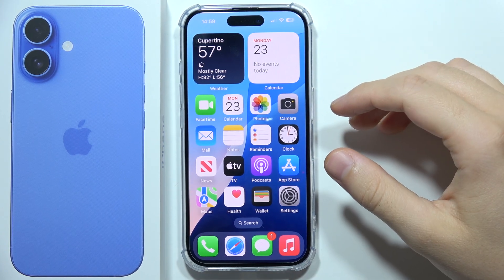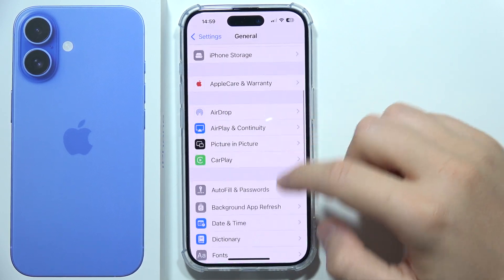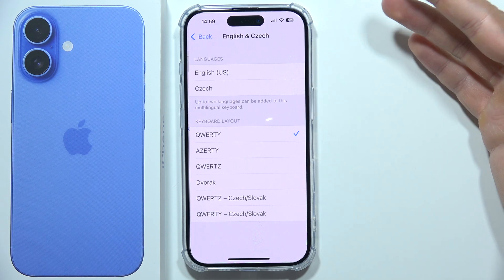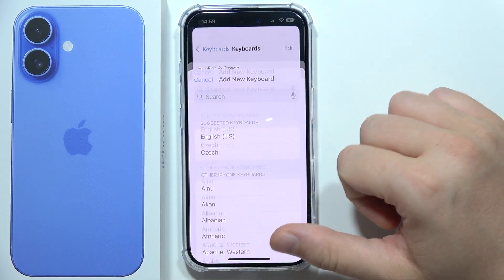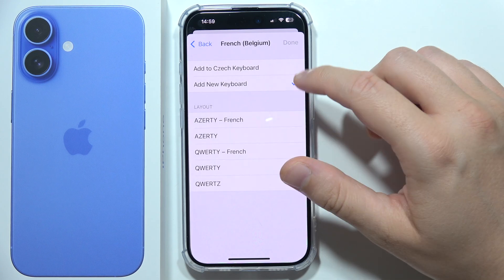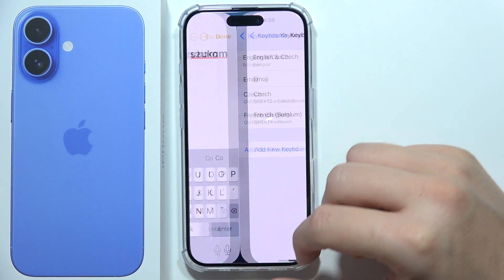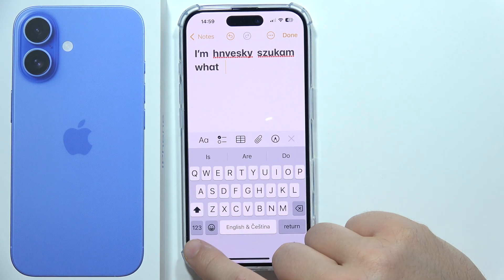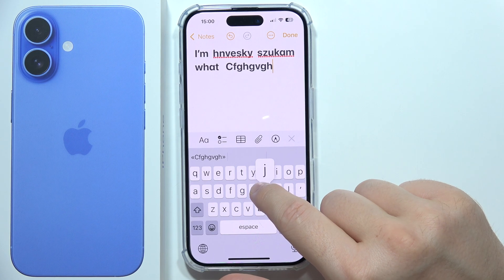iPhone 16: How to Change Keyboard Language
In this video, you’ll learn how to change the keyboard language on your iPhone 16. I’ll guide you through the steps to add and select different languages for your keyboard. Changing the keyboard language can enhance your typing experience, especially if you use multiple languages regularly. Follow along to easily adjust your keyboard language settings on your iPhone 16.